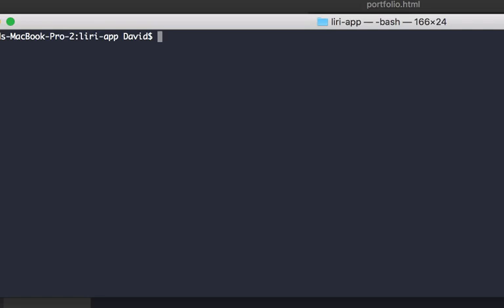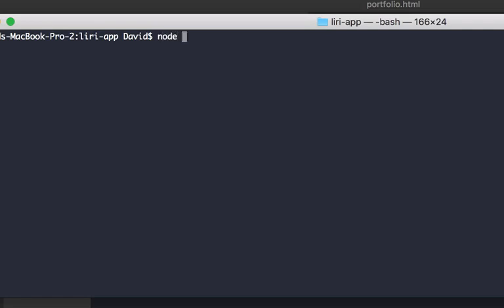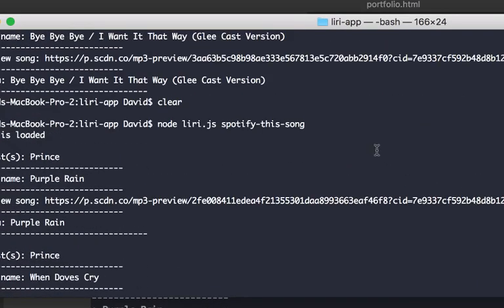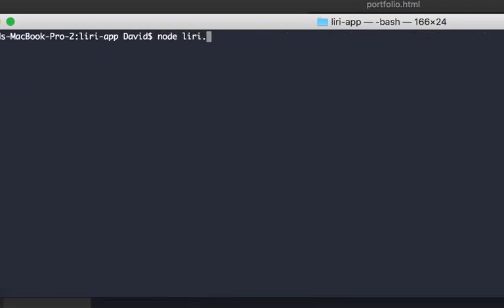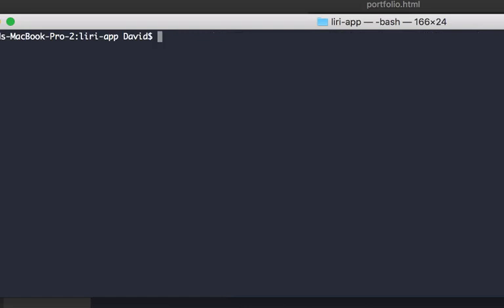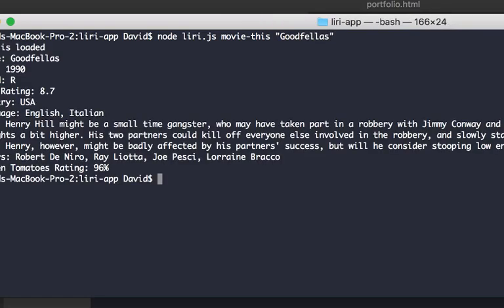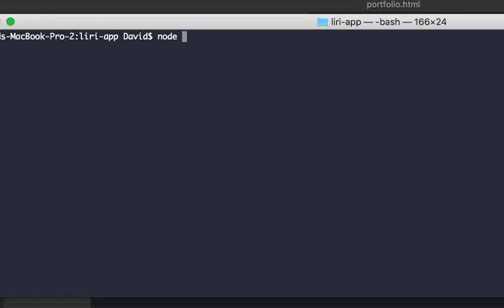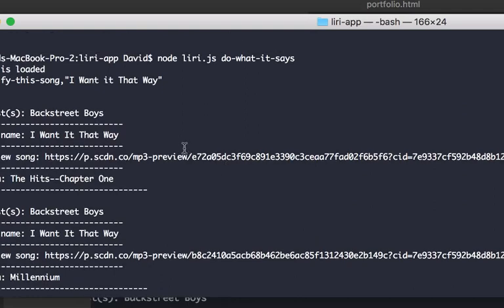Liri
Language Interpretation and Recognition Interface project through the University of Denver coding boot camp.